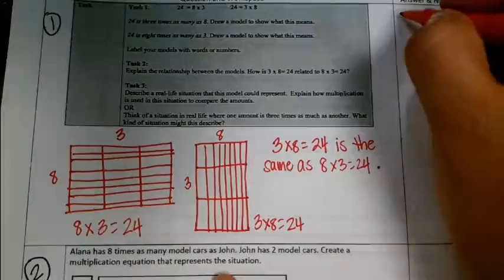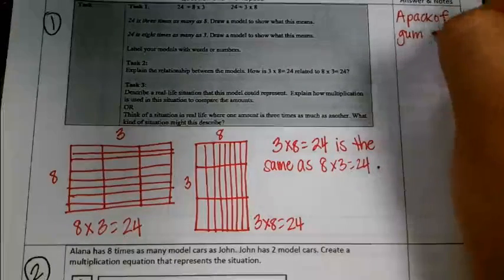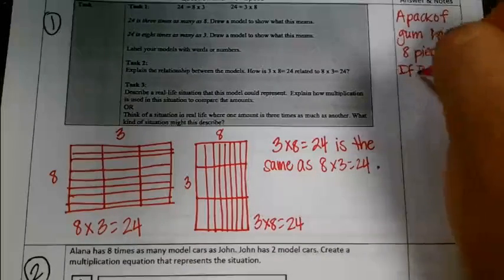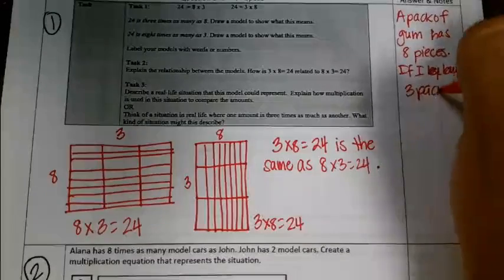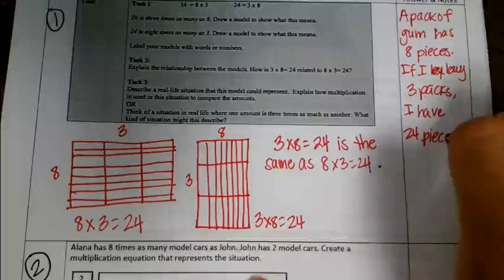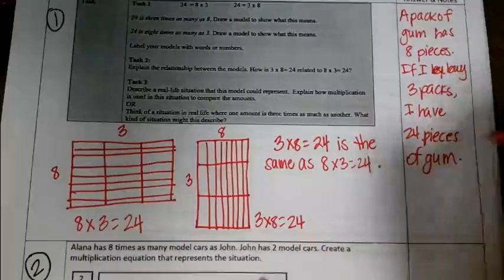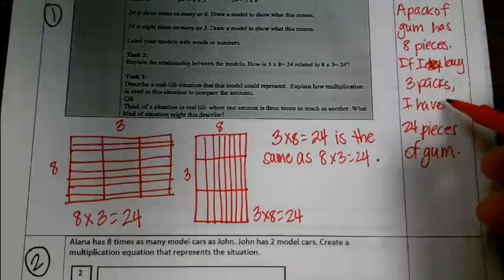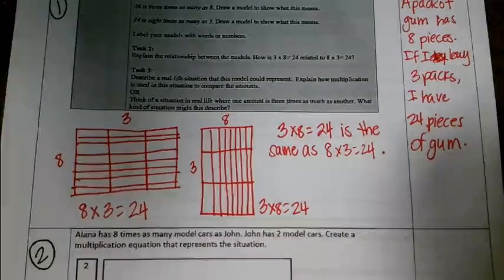Math FSA Review Episode 1 Questions 1 and 2